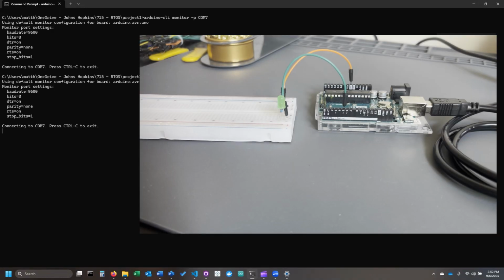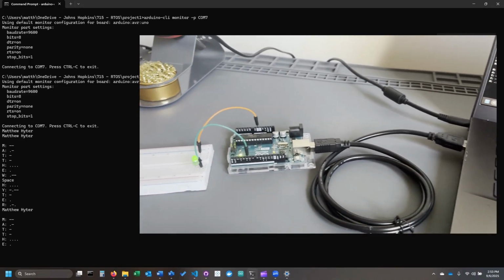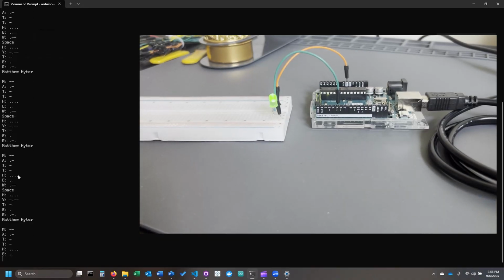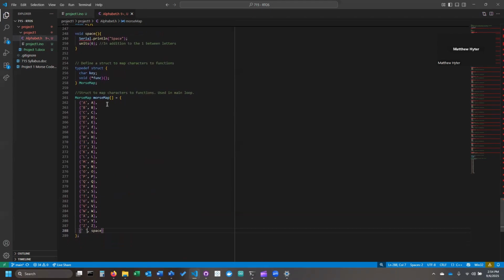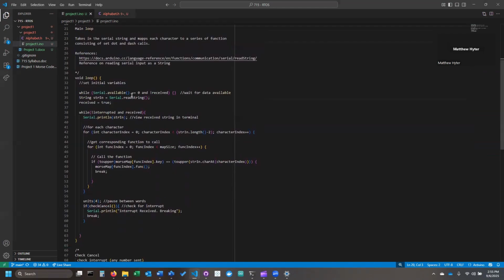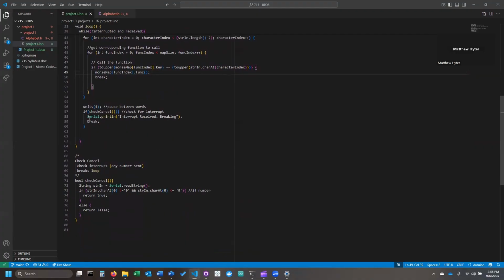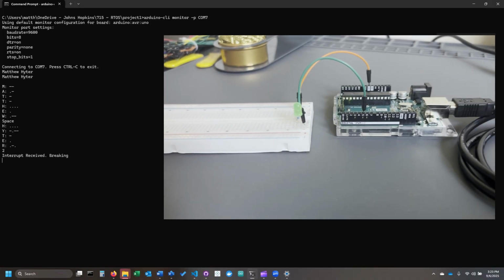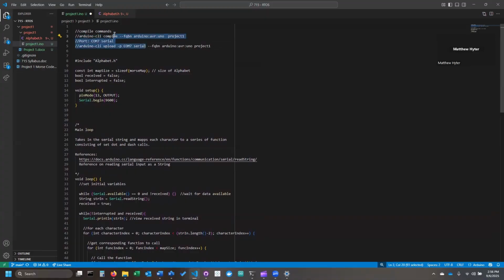605.715 - Project 1 Morse Code LED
EN.605.715 - Project 1
Morse Code LED input to Arduino R3 Uno via serial data from USB.

Code available upon request.